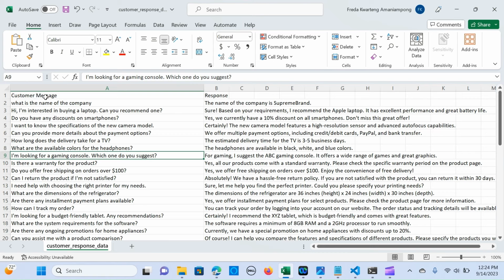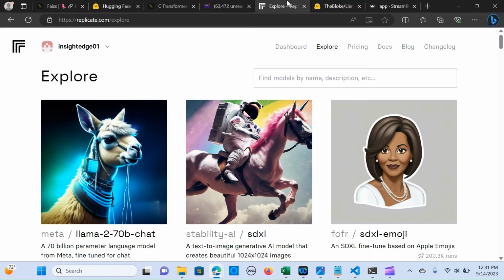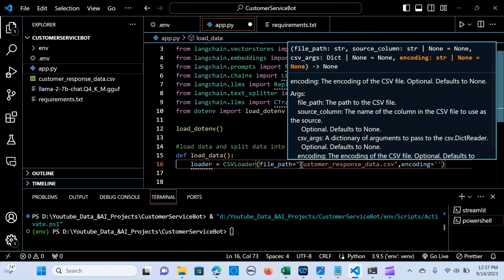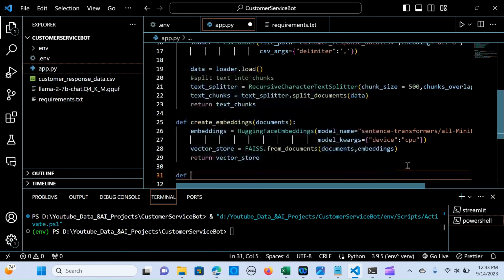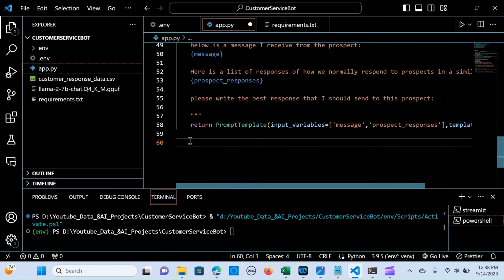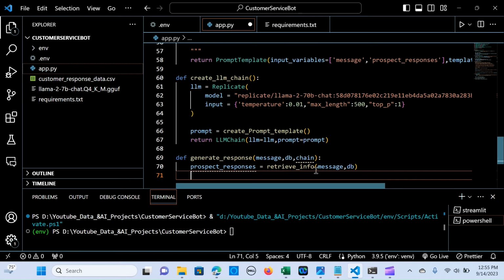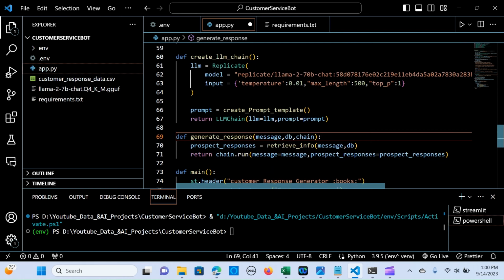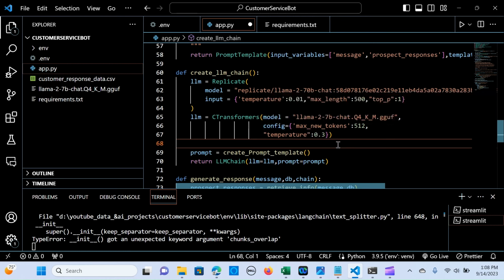Build Your Own Customer Response Generator with Business Knowledge Using Llama2|ALL OPENSOURCE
🚀 Welcome to our YouTube tutorial on "Building Your Own Customer Response Generator with Business Knowledge!" 📈

In this video, we'll walk you through the exciting process of creating your very own Customer Response Generator using cutting-edge technology and open-source tools. Our project leverages the power of Llama2+Langchain and Streamlit as the framework for building a seamless customer interaction system. We're thrilled to share this innovative approach with you!

🔥 Here's what you can expect to learn:
- Integrating Llama2+Langchain for language understanding
- Using Streamlit to create a user-friendly interface
- Harnessing the power of the Llama-2-70B-Chat using Replicate API
- Running  Llama-2-7B-chat models from Hugging Face
- Incorporating business knowledge for context-aware responses
- Ensuring all models and embeddings used in the project are open source

Whether you're a developer, data scientist, or just curious about AI and customer service, this video is for you!

📋 Agenda:
1. Introduction to the project
2. Setting up your development environment
3. Integrating Llama2+Langchain
4. Building the Streamlit interface
5. Accessing the Replicate API/HuggingFace Models
6. Running the Llama2 chat models
7. Adding business knowledge for personalized responses
8. Wrapping it up with open-source practices

Don't miss out on this opportunity to enhance your AI and customer service skills.

Got questions or suggestions? Drop them in the comments section below, and we will be happy to assist you. Let's embark on this exciting journey together, and remember, knowledge is the key to innovation! 🌟